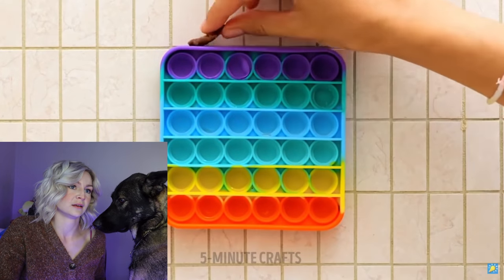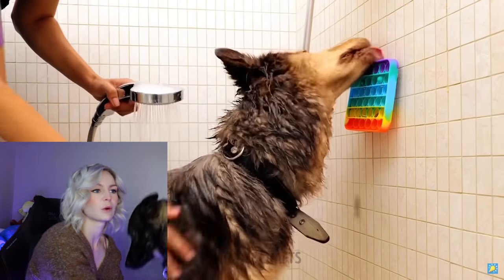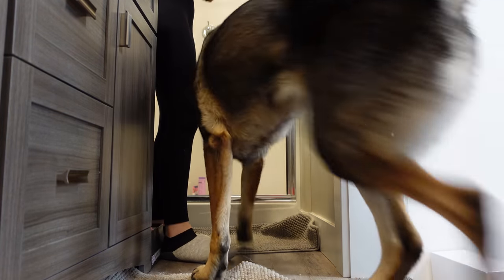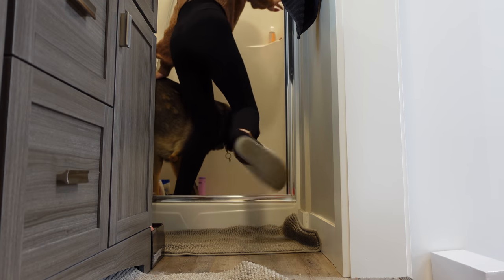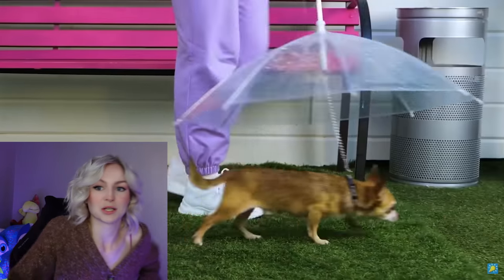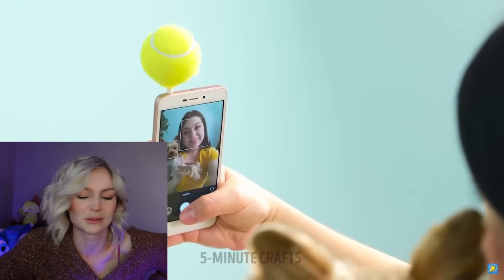Trying Dumb 5 Min Crafts with My Dog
This was actually really fun! Did you guys enjoy seeing Kevin in this video? Have an amazing day!

Appreciate you!

Cut by Jason Christopher Mayer